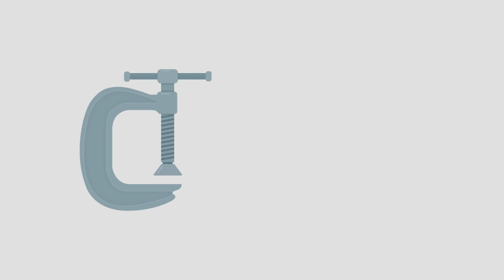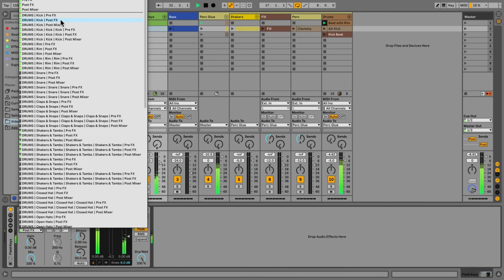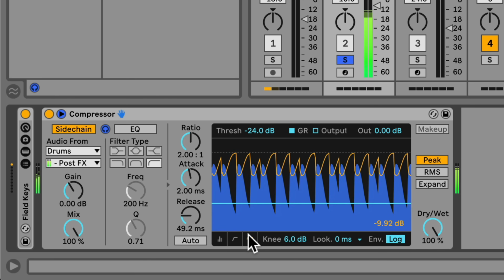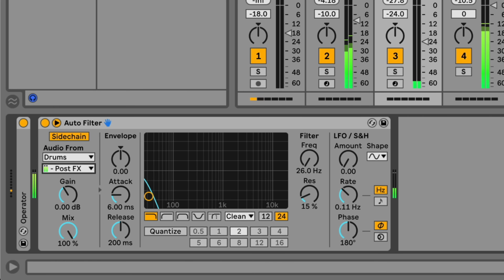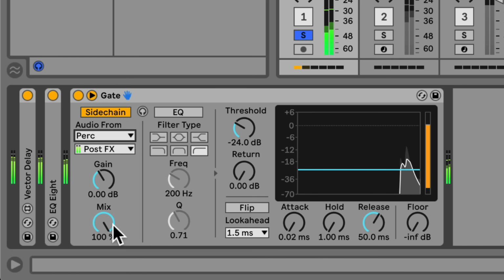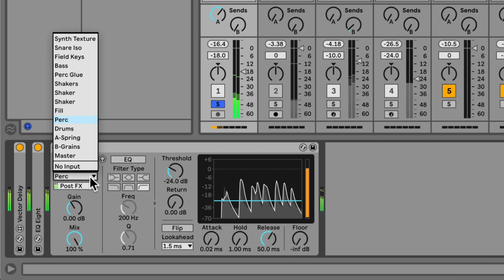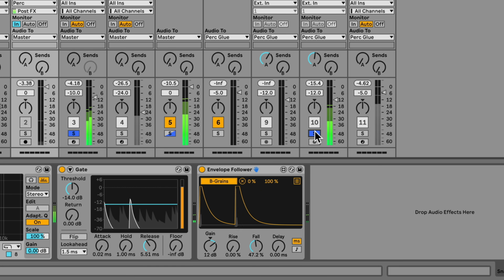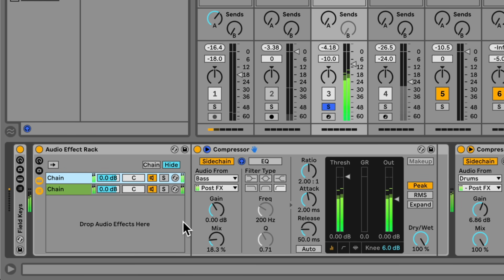Ableton Live: Everything About Sidechains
You've probably used or have heard of sidechain compression, but did you know there are a number of other really interesting ways to make use of sidechaining in Ableton Live?

In this video, we'll take a look at (almost) all the different ways you can use sidechains in Live and how to get the most out of them.

💬 QUESTIONS?

Hi 👋🏻 my name is Tom; I’m a music maker and Ableton Certified Trainer. I help people make better music with Ableton Live. Download instruments and effects and watch tutorial videos